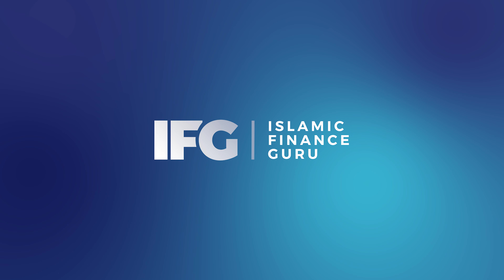Why 2021 is a Great Year For Property - And How to Get Involved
COVID is a tough time for many of us - but like all great ruptures in society, it throws up a lot of economic opportunities. Property is one of them and people are already profiting. In this video we explain how.

TIMESTAMPS
00:00 - Why Property is popping right now
00:24 - Why get into property generally
01:21 - Reason 1 to get into property now
02:24 - low interest rates and what that means
03:47 - Easy way to get into property
04:15 - DIY a BTL property
04:51 - DIY a home refurbish project
05:43 - Final Thoughts + Timing

Who are we:
We are two Oxford grads who have studied Islamic finance both at uni and classically for over 6 years. We quit our corporate law jobs to go full-time on IFG in 2020. We are on a mission to help 25% of the world's population with their personal finances.

Islamic Finance Guru (IFG) is an Islamic finance comparison and analysis site that helps people with their investment, personal finance and entrepreneurial journeys.

We do this for one reason: to make our community better-off. We want to take Muslims from being among the poorest in society to the richest. We think that this is the most effective way to deal with problems like discrimination, under-representation and poverty.

Get in Touch:

If you’d like to talk or have any questions or requests, we’d love to hear from you.